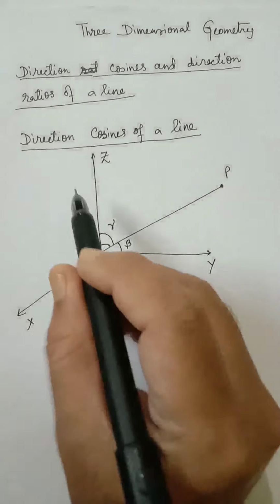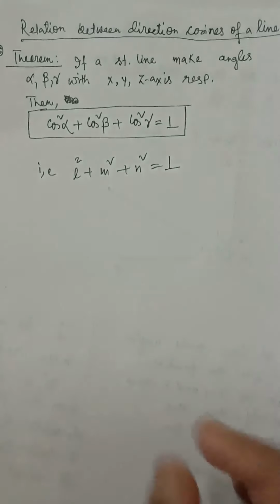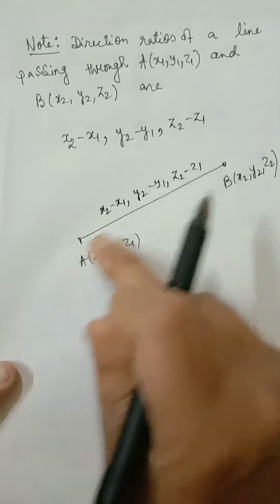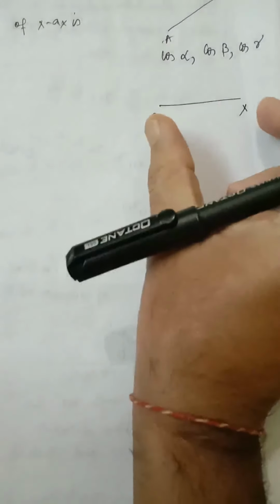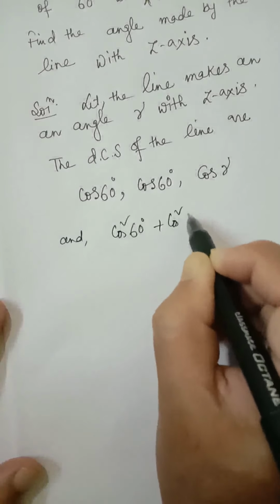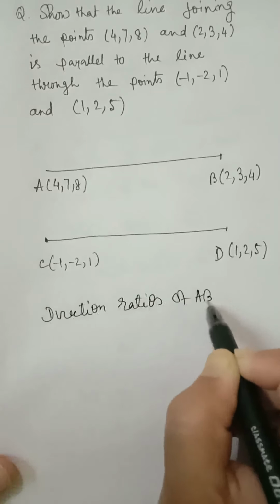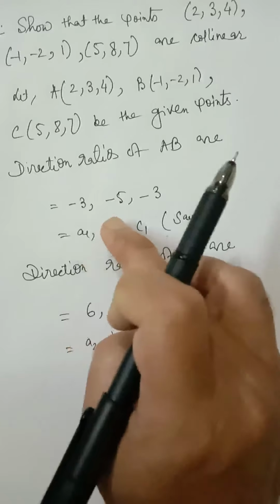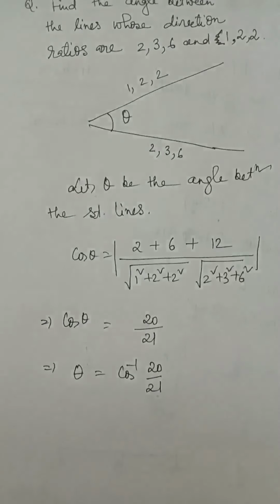Direction cosines and direction ratios of a line, NCERT book Class12